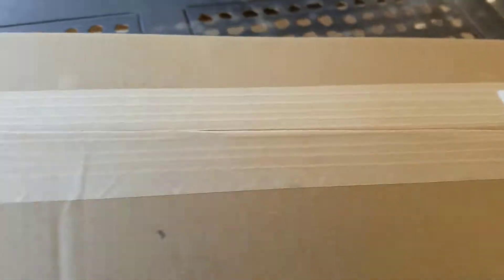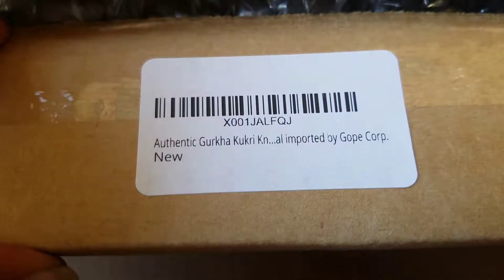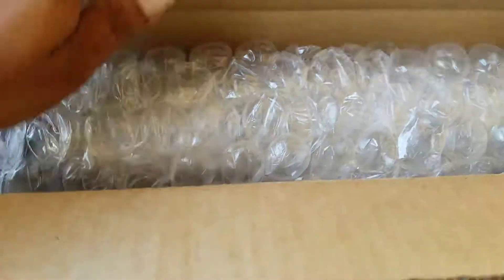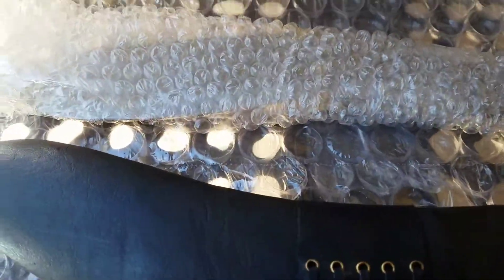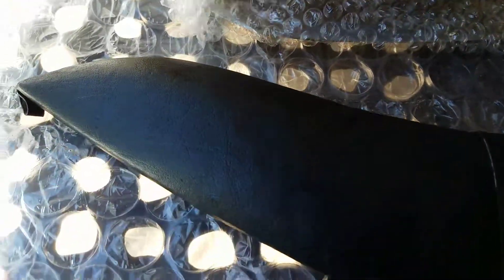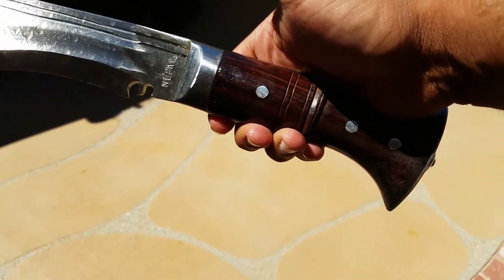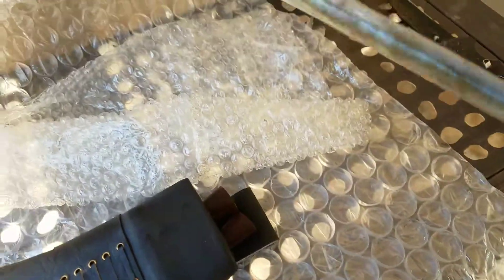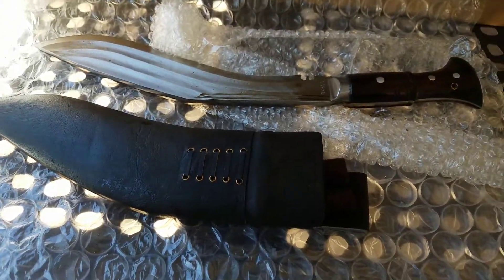Unboxing - GK & Co 3 Chirra Kukri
Ordered this Kukri on Amazon and received it earlier by 1 day. Doing an unboxing.